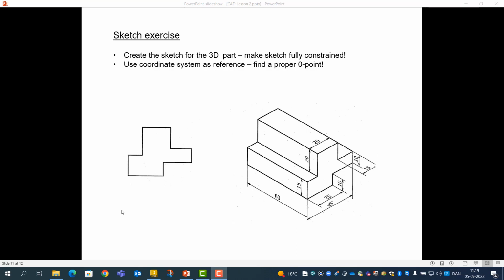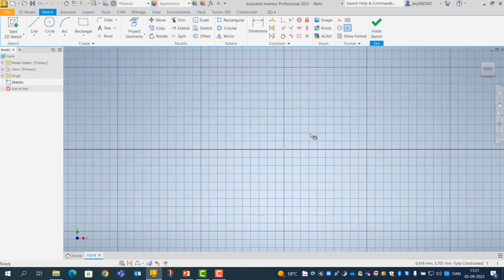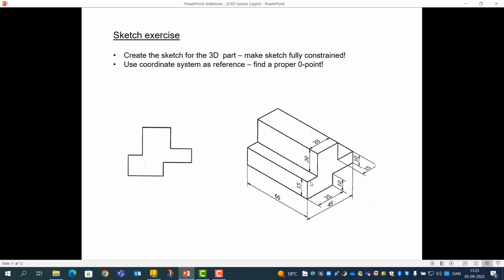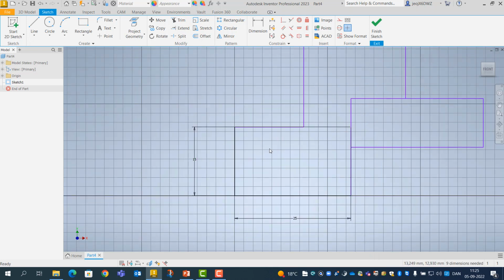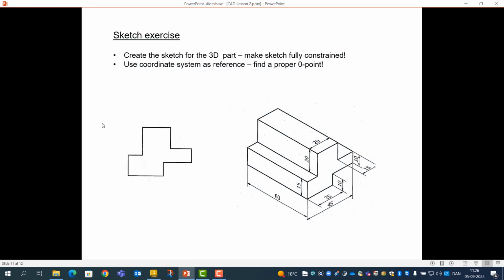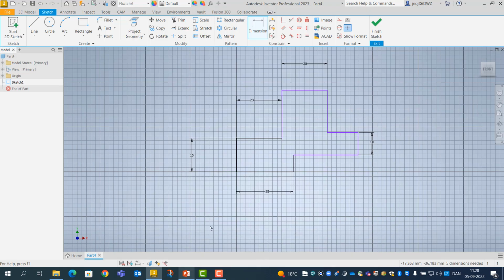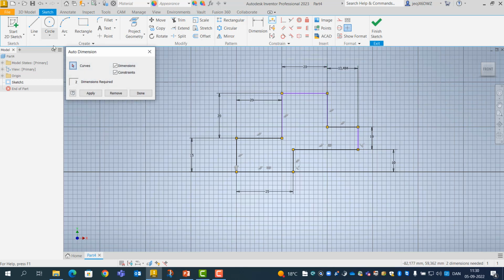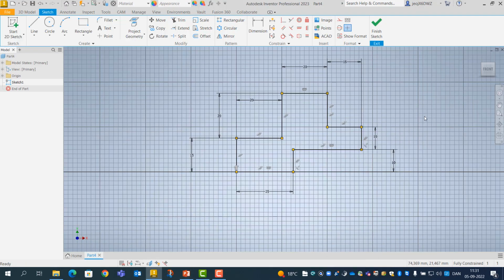Inventor Sketch Exercise 4